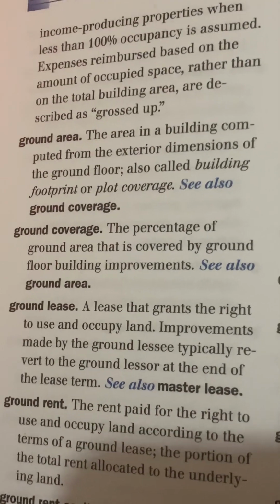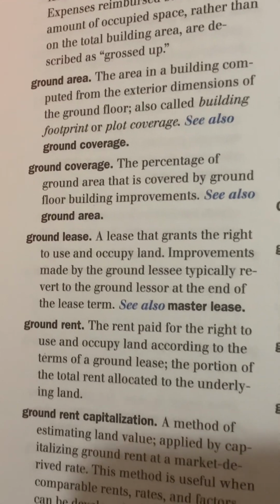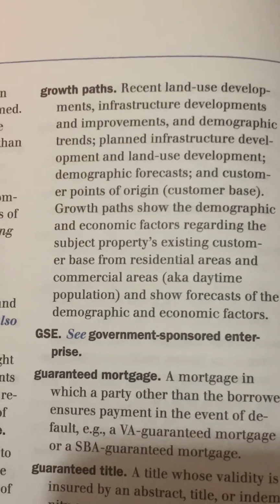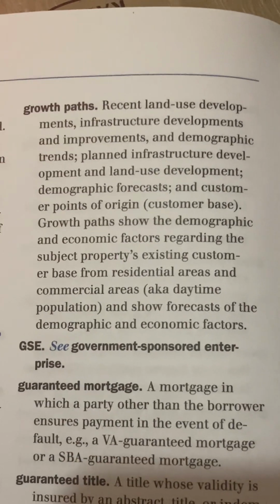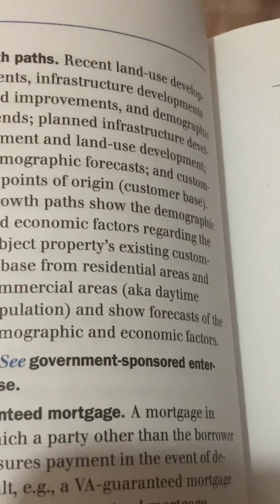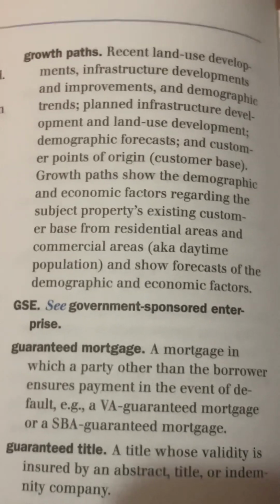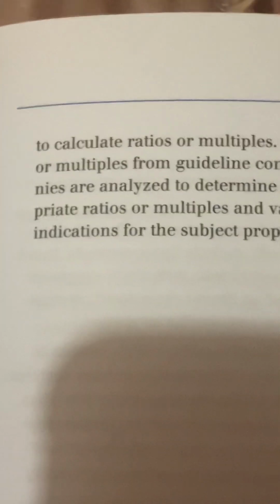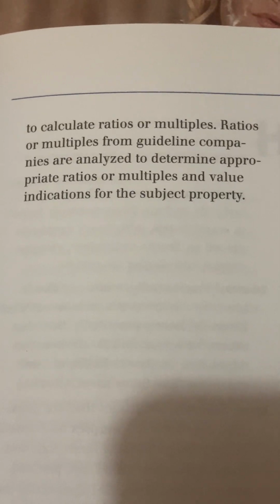The Dictionary of Real Estate Appraisal Pages 106-107, Chapter G, Ground Area - Gym